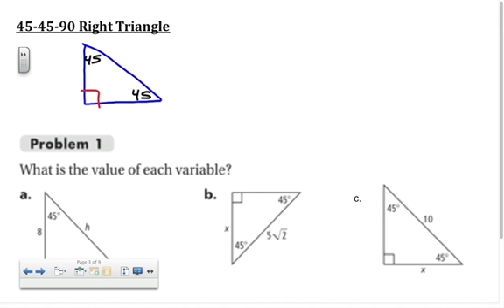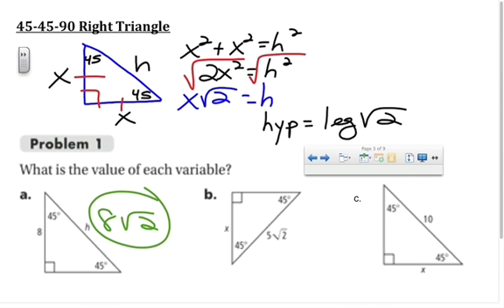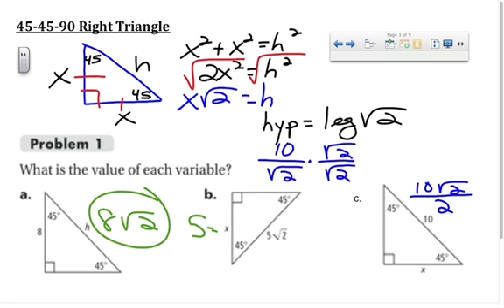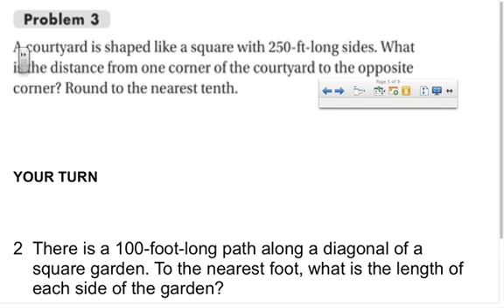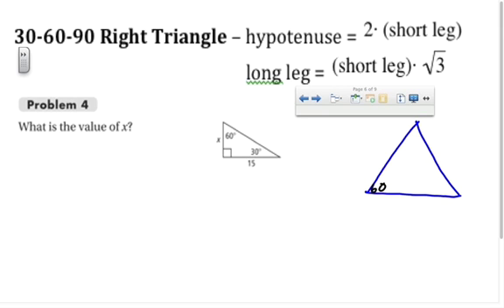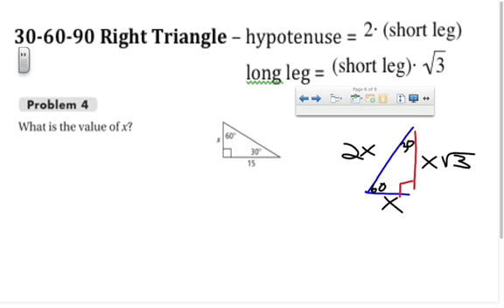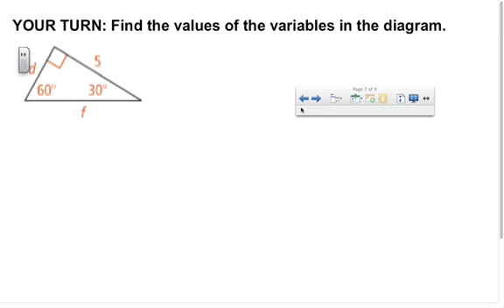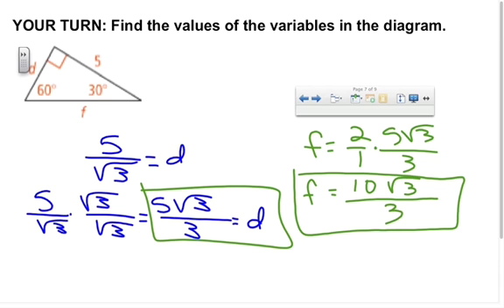Special Right Triangles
Edited lesson video of Special Right Triangles, taught by Mrs. Clouse at River Ridge High School